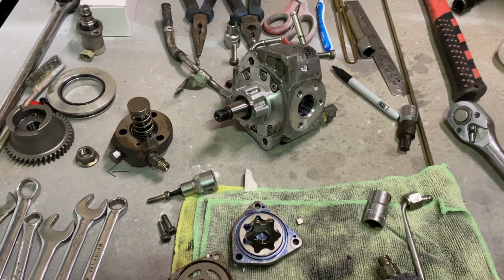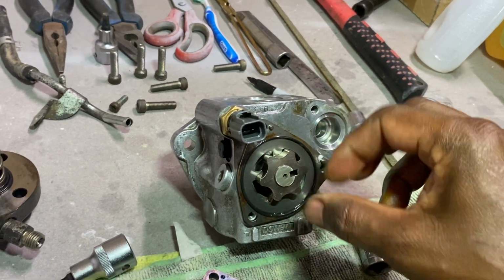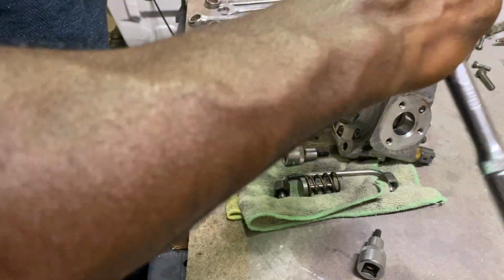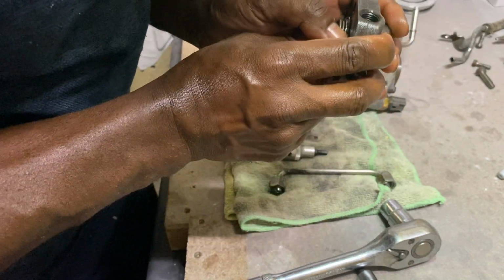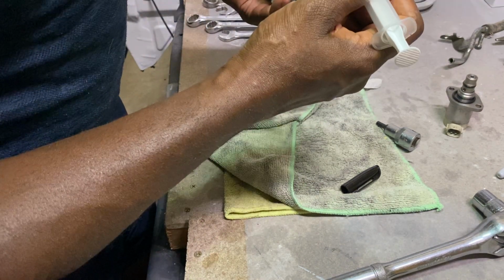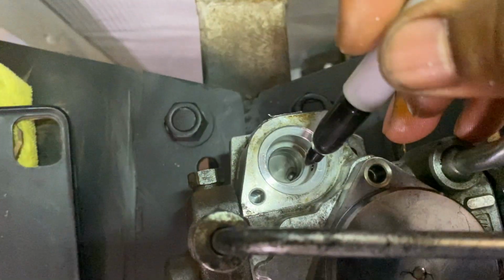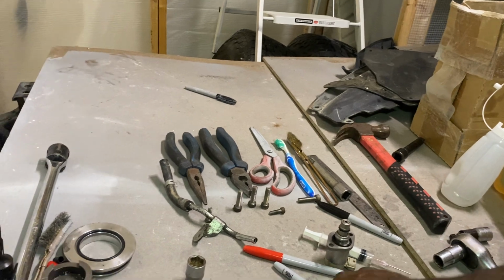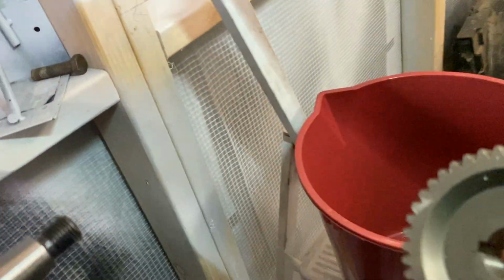Injector diesel pump how works (first in world showing how work) HP3 denso Triton MQ MR L200 Strada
Injector pump how it works HP3 denso Triton MQ L200 Strada